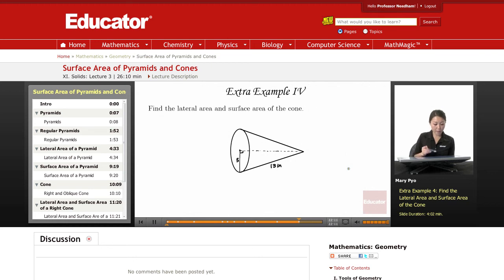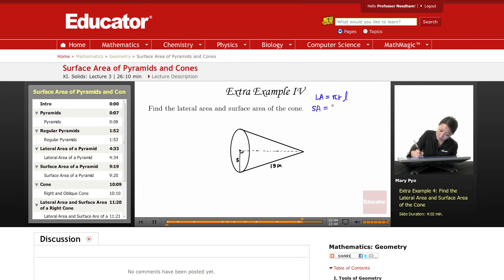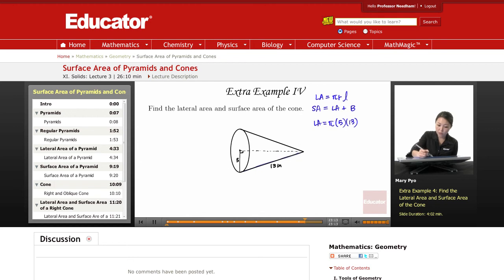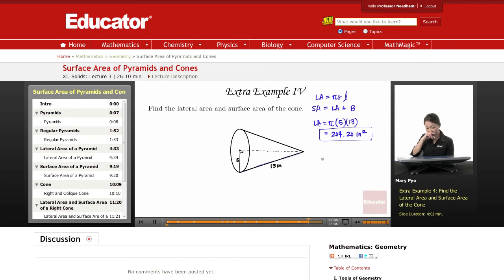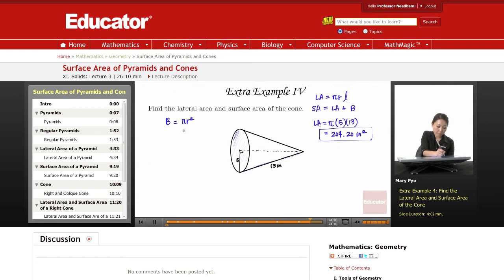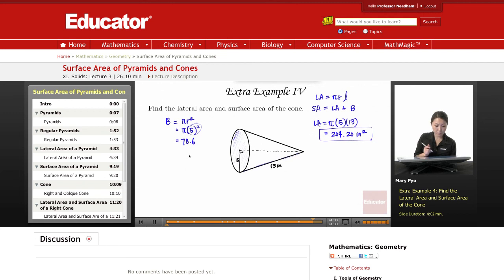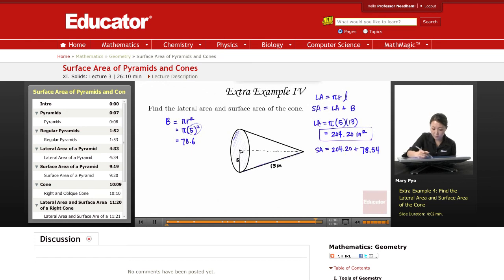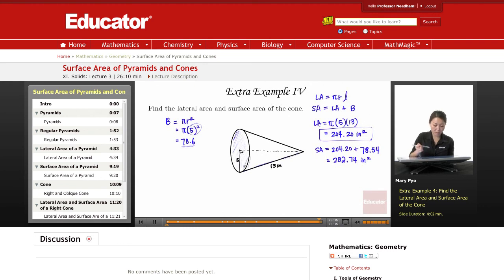Geometry: Surface Area of Pyramids and Cones